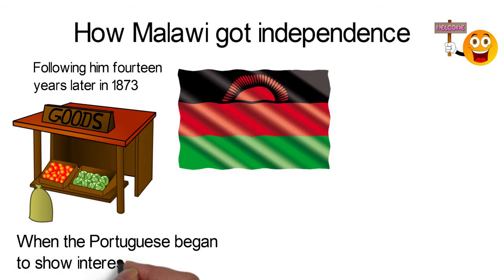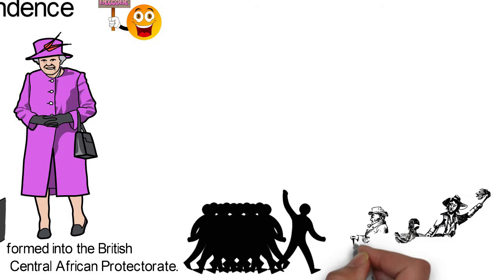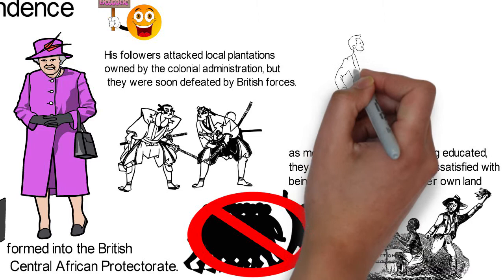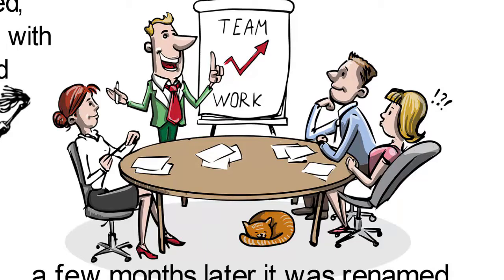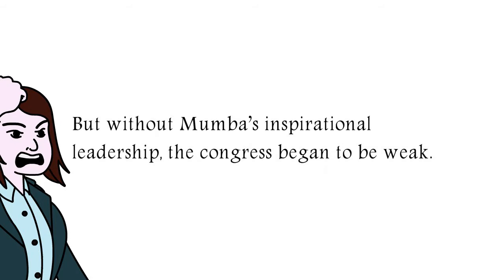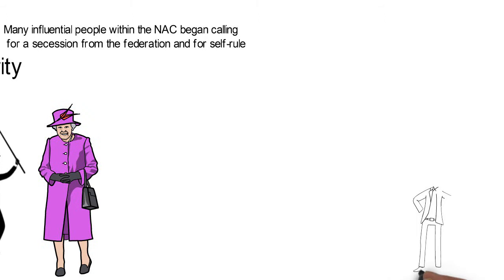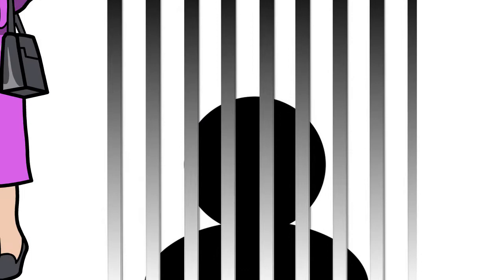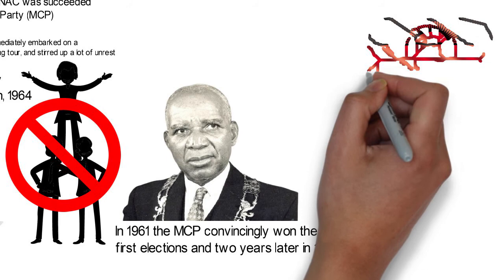How Malawi got independence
The occupation of Malawi by the British can be traced to 1859 when David Livingstone the Scottish explorer and missionary reached Lake Nyasa. Gradually the British took control of Malawi. By 1891 most of Malawi was already under British control and was formed into the British Central African Protectorate.The first commissioner was Harry Johnston. So how did Malawi got freedom from their oppressors? Watch!